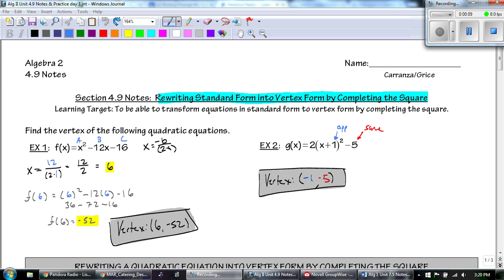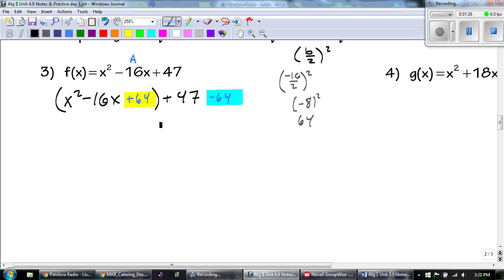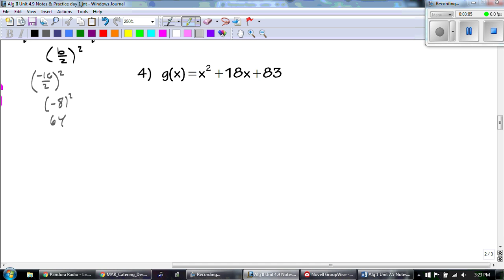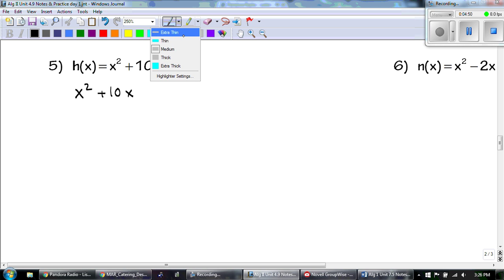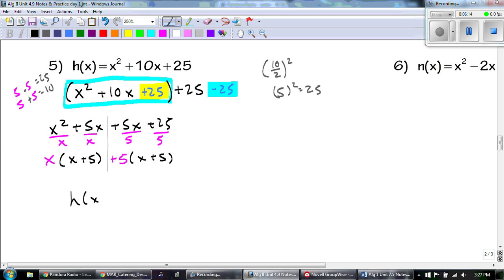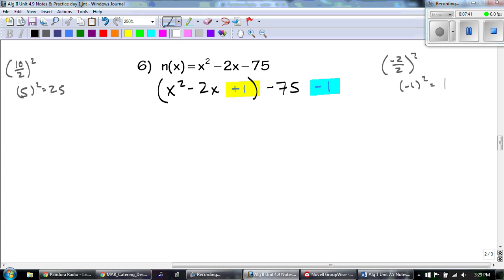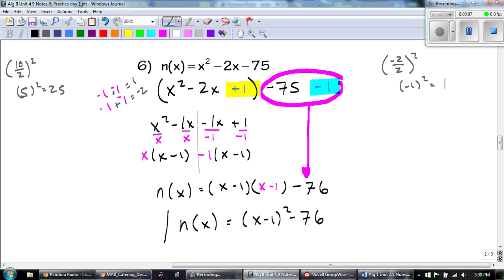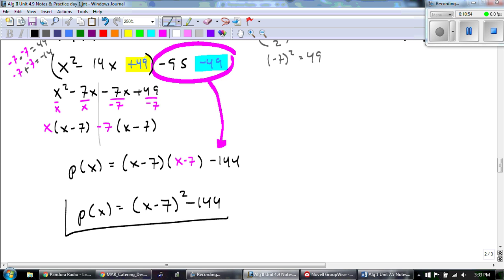AT Algebra II Unit 4.9 Notes day 1 - video 2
ATHS Algebra II Unit 4.9 Notes day 1 - video 2
Back side of Notes
Rewriting Standard Form into Vertex Form by Completing the Square